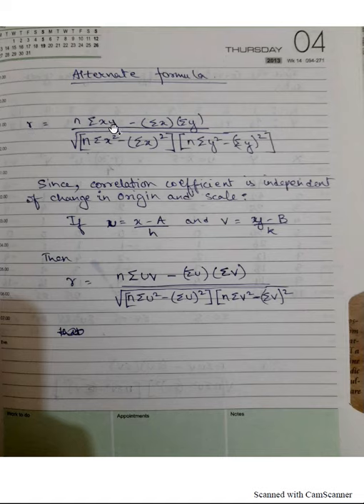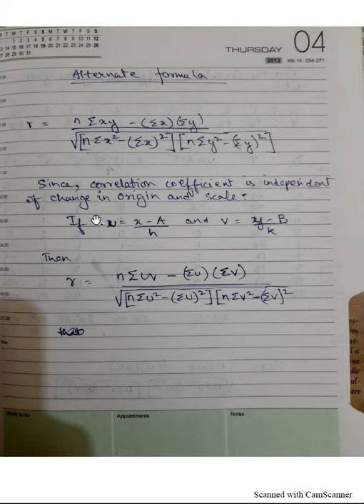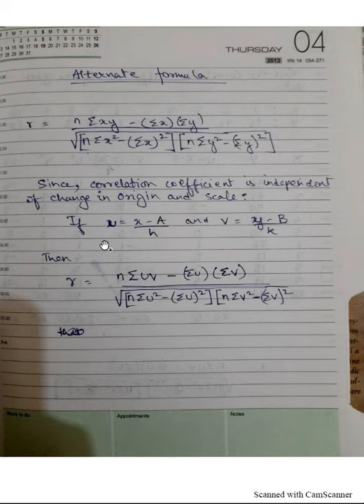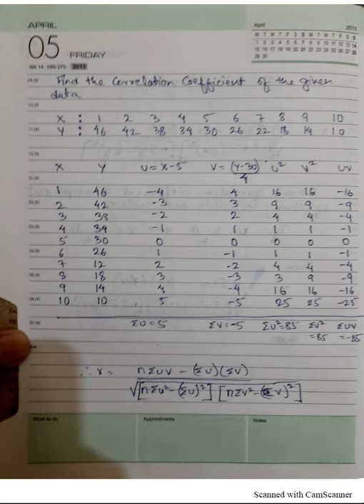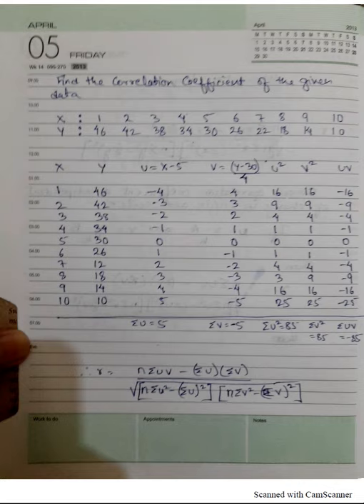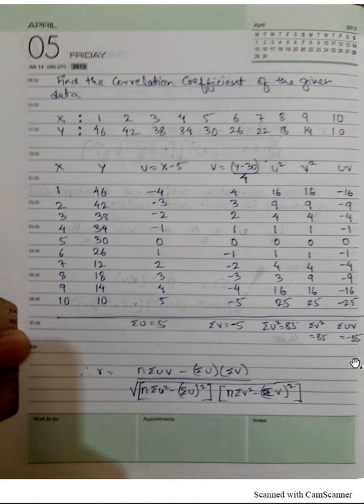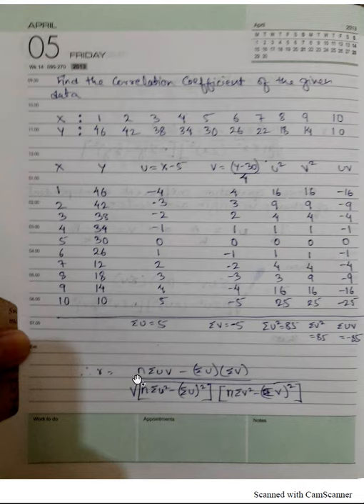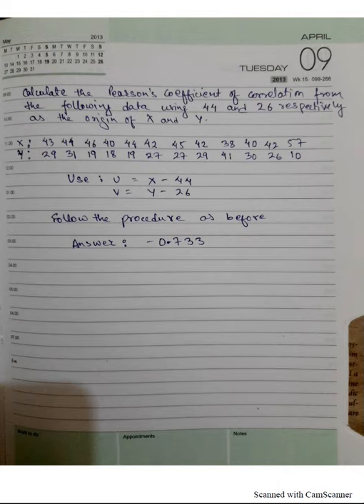Correlation Coefficient Alternate Method